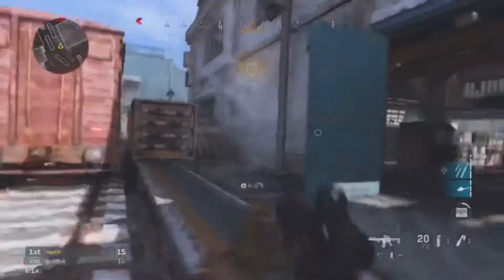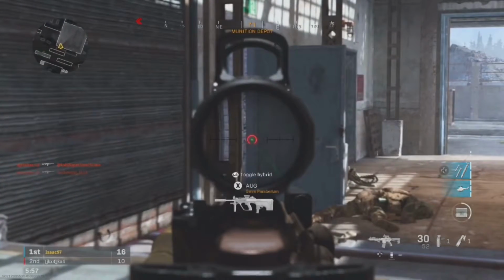How To Record A Commentary Video 🎤 (TIPS TRICKS AND STRATEGIES)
Learn how to record a commentary over gameplay in today's video! A lot of you asked me for a tutorial on how to make a commentary video and how to be a better youtube commentator so that's what this video is about. If you were wondering how to make videos like Leafy and Luna, this is the foundation of how they make cut-commentaries. I'll also show you how to record your voice and commentate with Audacity in the video as well!

As well as that, I also include some tips at the end which help you become a better commentator. I used to suck at commentaries when I was younger so hopefully these tips help you become a more confident commentator, as that's one of the most important elements to becoming a successful one.

Hey guys, what’s up! My channel is mainly based around helping upcoming YouTubers find success with online content creation. I upload technological videos, how-to videos, YouTube tips, Windows/Game Optimization guides and much more! I enjoy teaching my viewers how to do different tasks in regards to software so that is what I primarily upload but I'm always up for talking about life stories, giving out advice, etc. I upload videos weekly so make sure to subscribe! My dream is to one day be able to make YouTube my full time job and be able to give back to the community that I love so much 🙂 As well as be able to take care of my family.Thanks for watching the video all the way through, I hope you have an excellent rest of your day if you enjoyed the video drop a like and subscribe,Check out my other videos. I make loads of tip videos and I have many videos on how to get subscribers, also I make tutorials on how to make thumbnails logos and other branding for your YouTube channel so feel free to subscribe.

WHAT ARE YOU DOING! Go and like the video silly🤪🤪.

If you read this far down in the description I really appreciate you and if you work hard for everything you do I appreciate you you are the best have a great day, Stay Humble Stay safe.